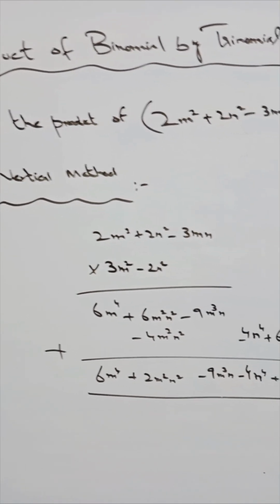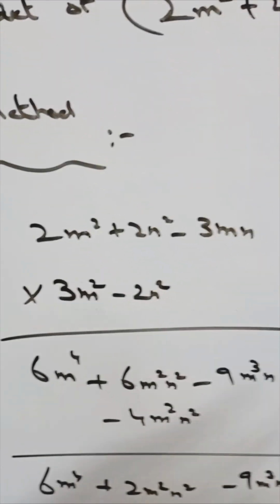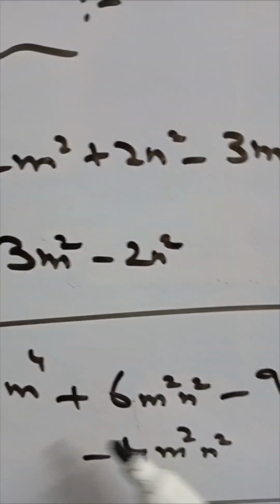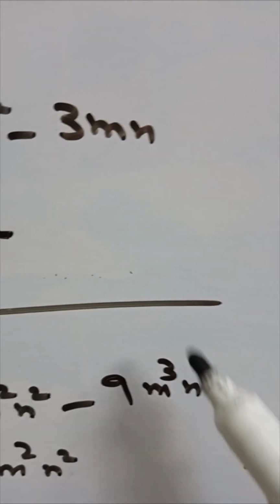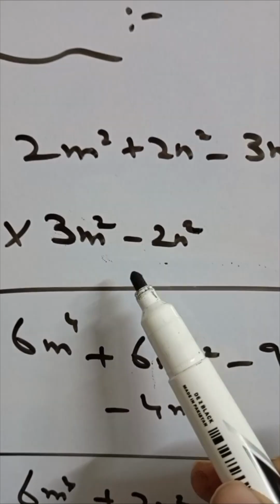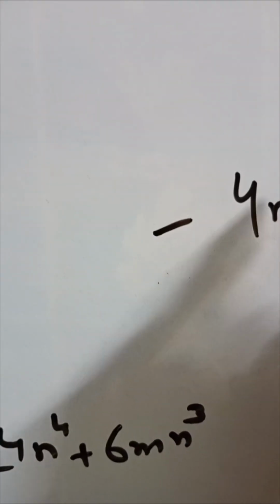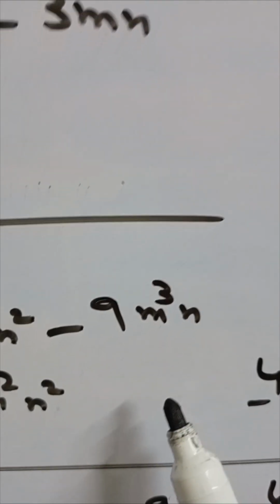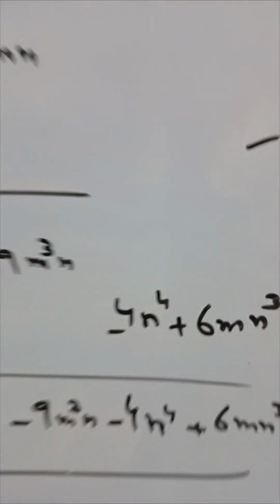Product of binomials by trinomials/How to find product of polynomials